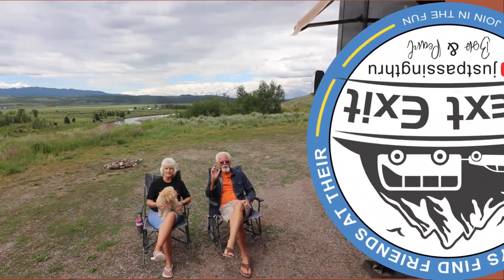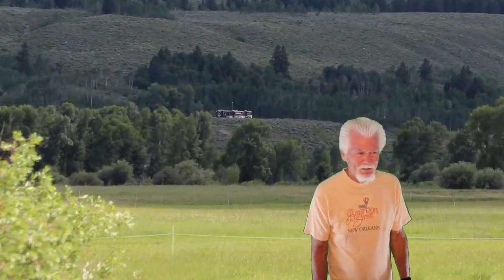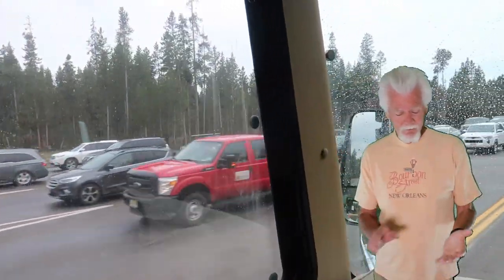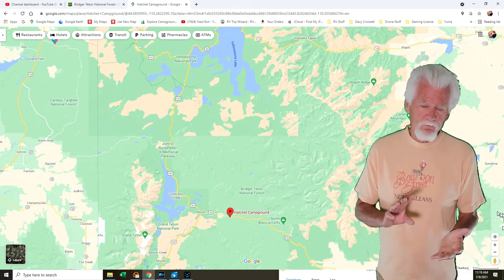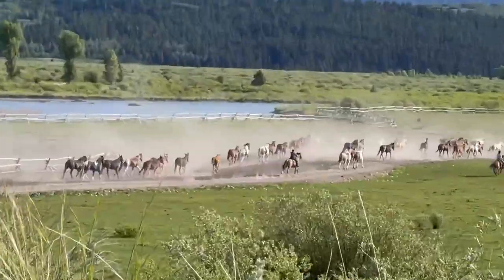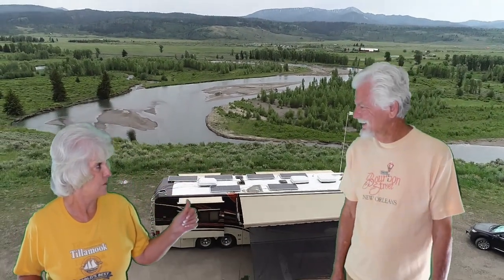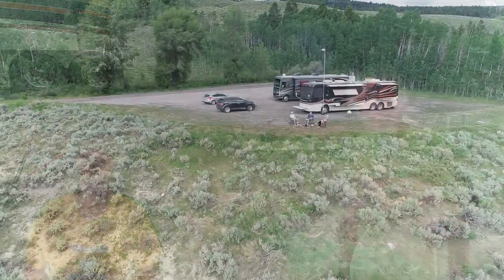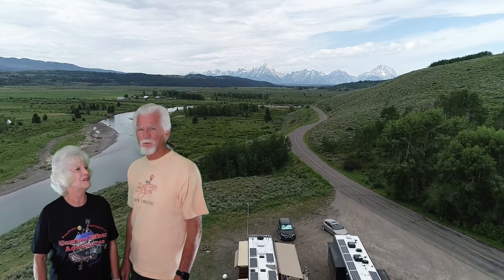High Expectations with No Reservations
Boondocking with No Reservations has turned out to be a Great Experience for Pearl and I as we travel through Wyoming, Montana and Idaho this summer. We have done a lot of research and scouting out different locations to make it happen and it has been even better than we had hoped for.

GMG Davy Crockett Smoker
Blackstone Flatop Grill
AKASO V1 DashCam
AKASO Trace1 Pro DashCam

Portable Power Station
Portable Solar Panel

Camera: Canon 80D
Rode Microphone
Camera Canon G7X
GoPeo Hero7 Black
Drone: DJI Phantom 4 Pro
P4Pro Backpack
Gorilla Pod
Editing Software
Garmin 770 RV GPS
Weboost cell phone boost
Directional Antenna
Fireproof Safe
Clam Screen Tent
Hughes Autoformer
                   (Voltage Booster & Surge Protecter)
Portable Waste Tank

Quicken Financial Tracking